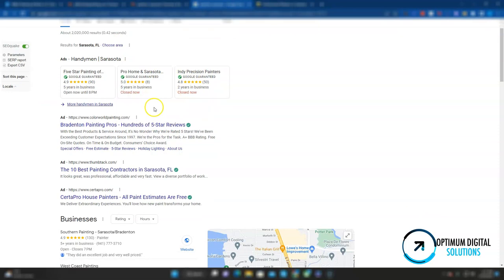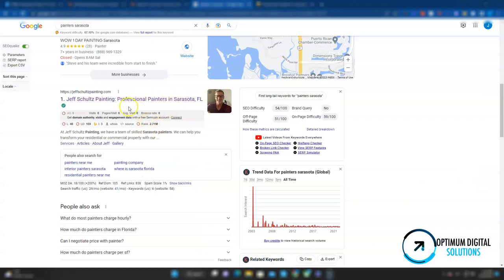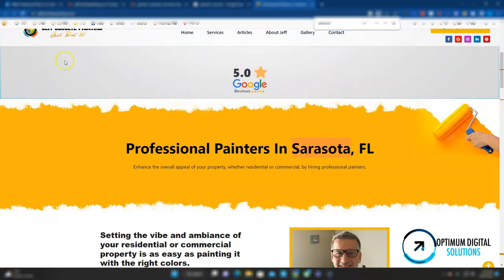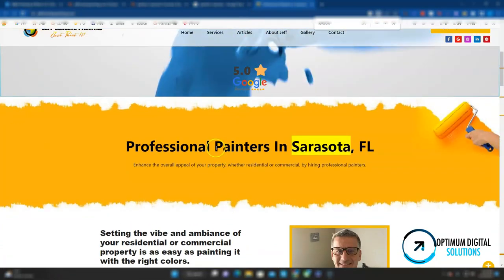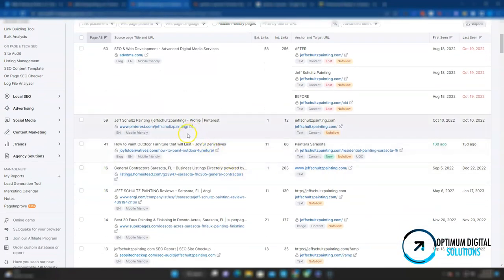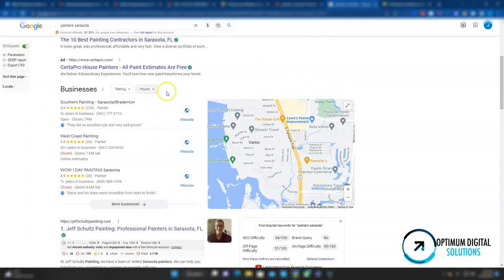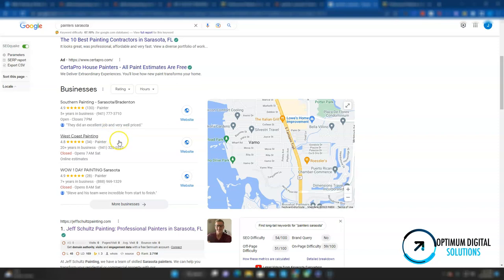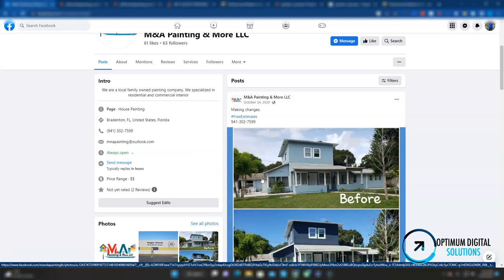M & A Painting & More LLC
Hey, Aurelia! In this quick video, Jose from Optimum Digital Solutions goes over three easy ways you can beat your competition online and take back the customers currently being taken from you.

This video also shows how easy it is to rank for high search volume keywords such as "Sarasota Painters" !

These simple changes to your online presence will easily catapult you to the number #1 spot in Google search engines, allowing you to collect a massive amount of traffic, leading to a massive amount of money in your pocket!

These are all easy to implement instructions that you can use immediately to dominate the market and get yourself closer to reaching your goals.